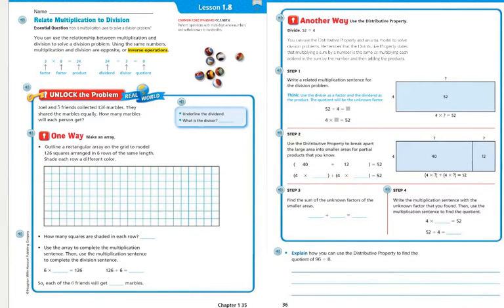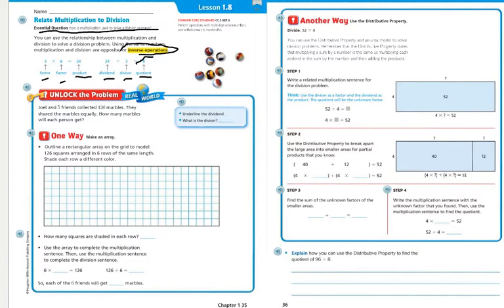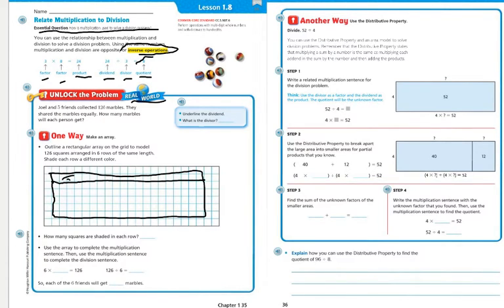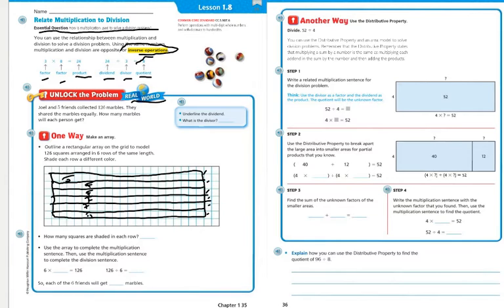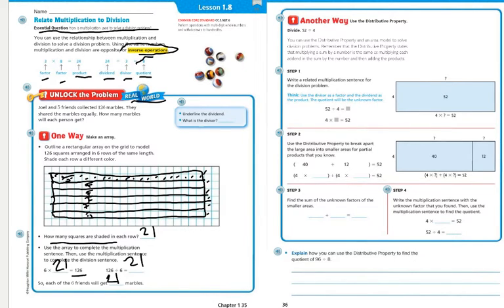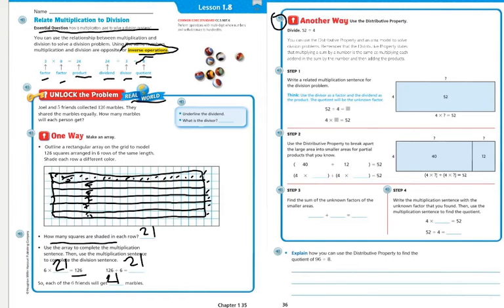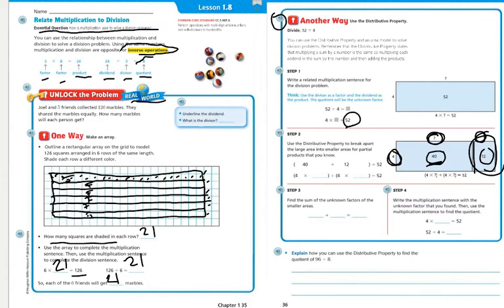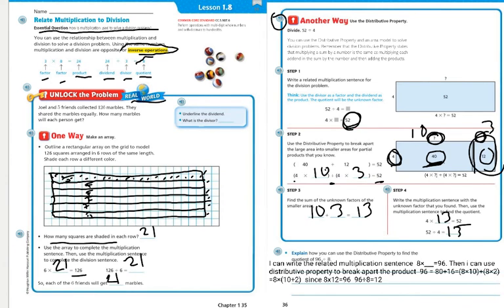5th Grade Go Math 1.8 page 36-37